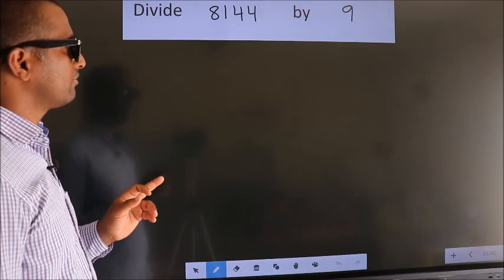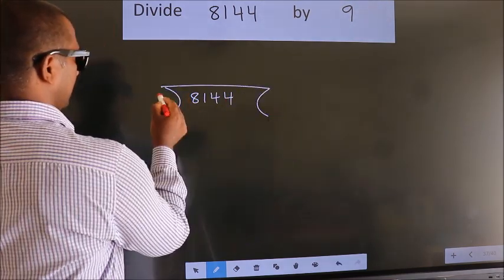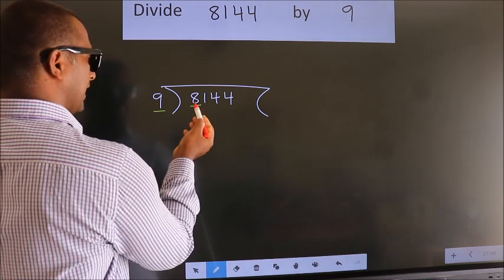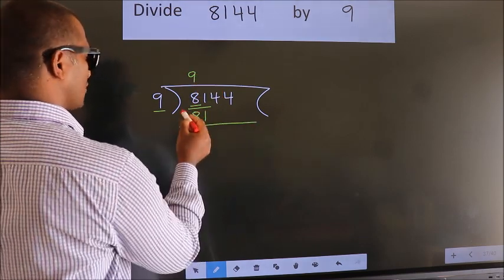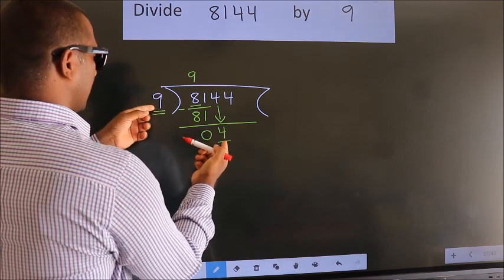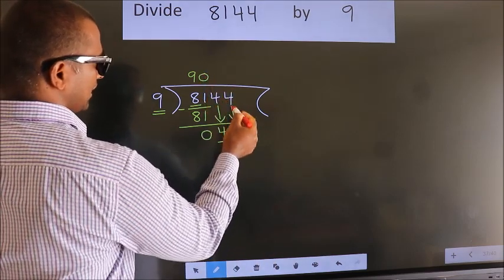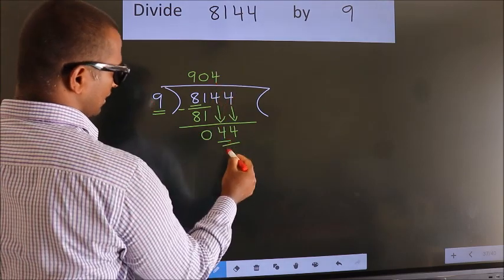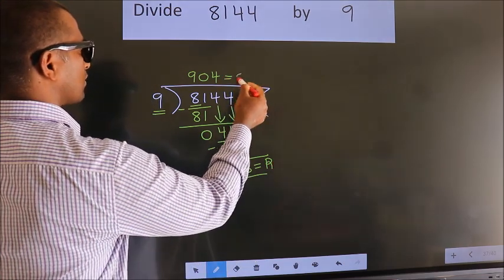Divide 8144 by 9 many get this quotient wrong